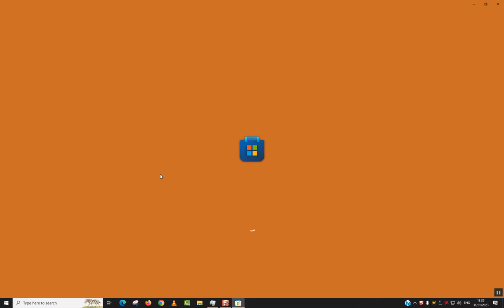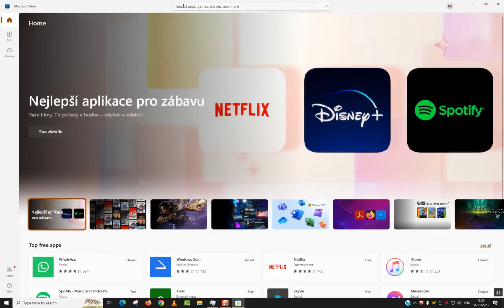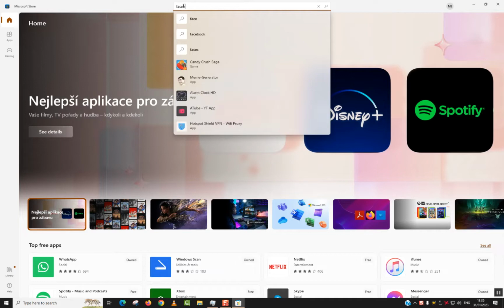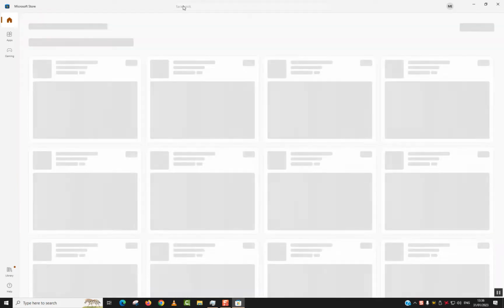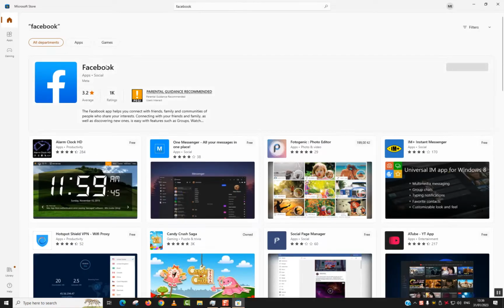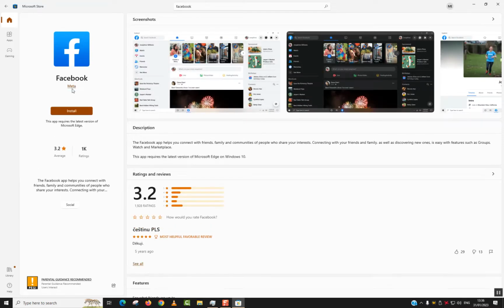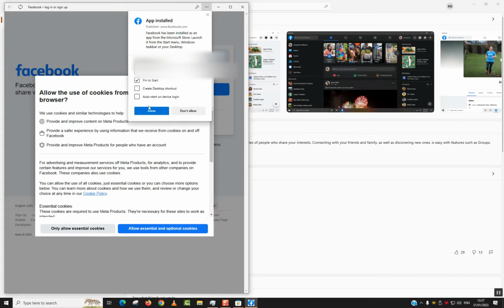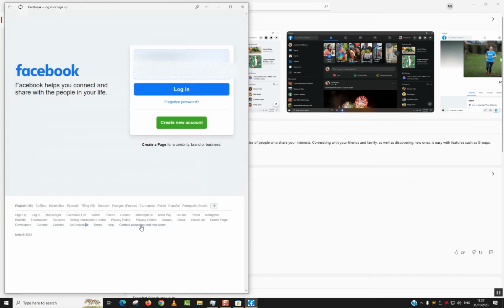How to download and install Facebook in windows computer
In this easy-to-follow tutorial, we'll walk you through the steps to download and install Facebook on your computer. Whether you're using Windows or Mac, discover the quick process to bring the social media giant to your fingertips. Watch now and explore the world of Facebook without reaching for your phone. Download, install, and start connecting with loved ones in just a few clicks! 🖥️🌐